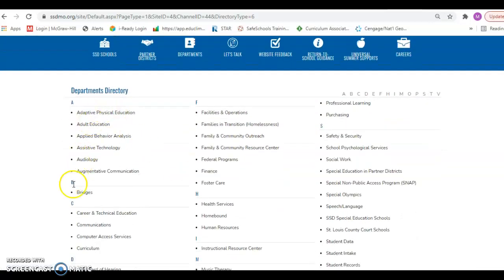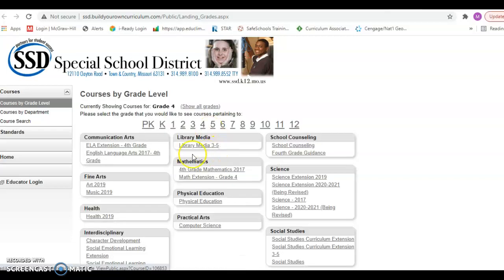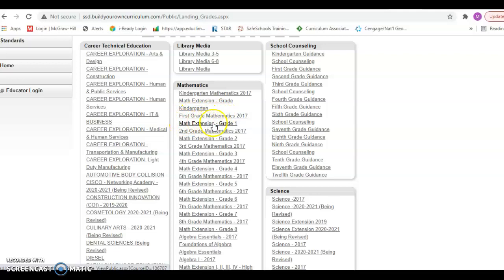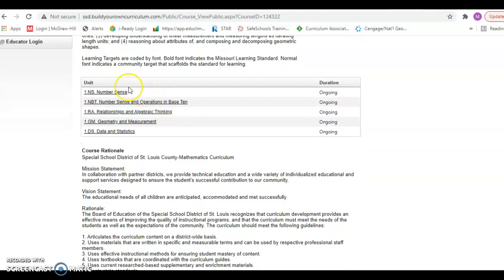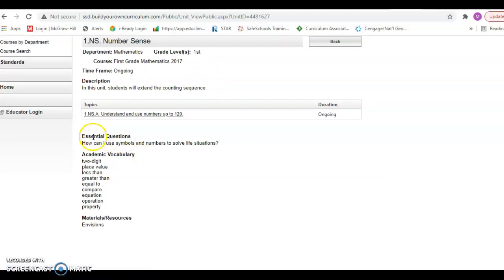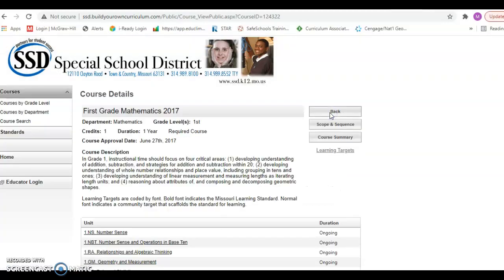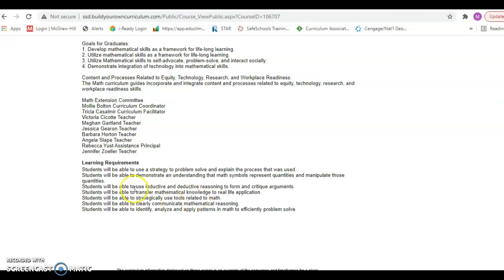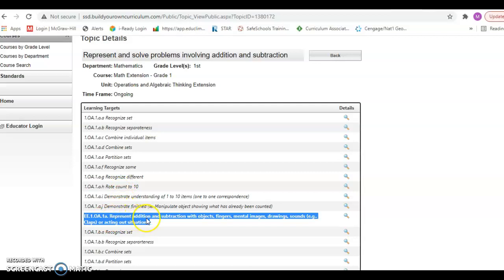SSD's Board Approved Curriculum Overview